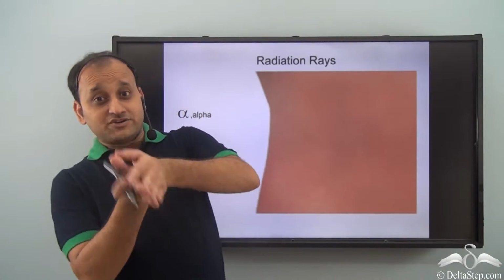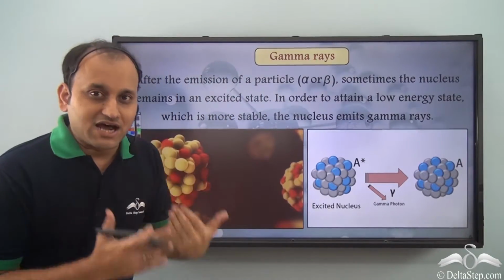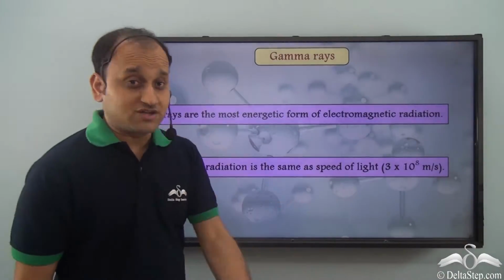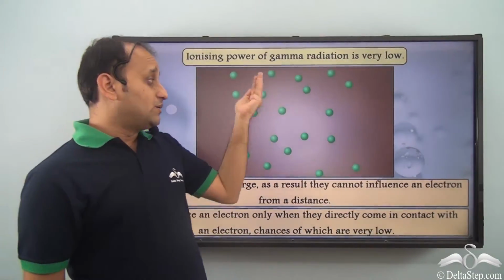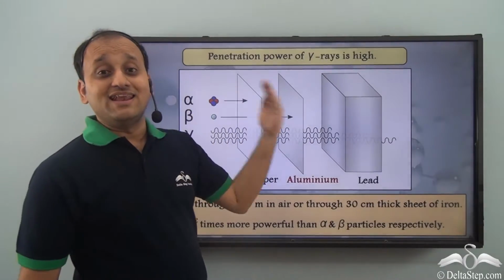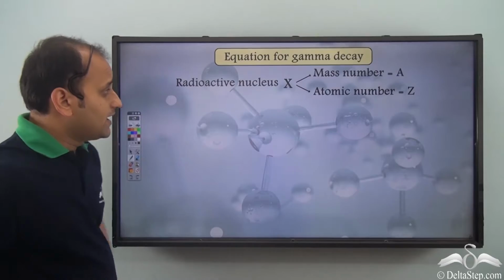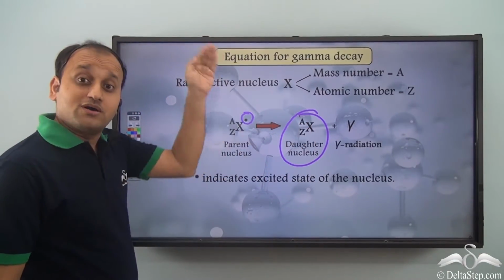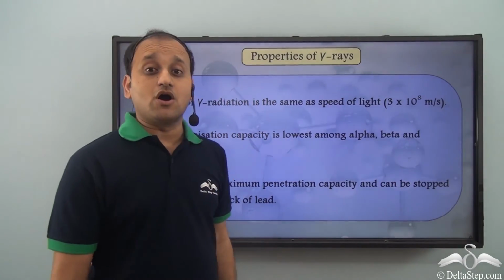Properties of gamma radiation